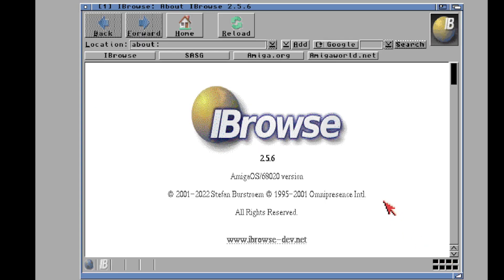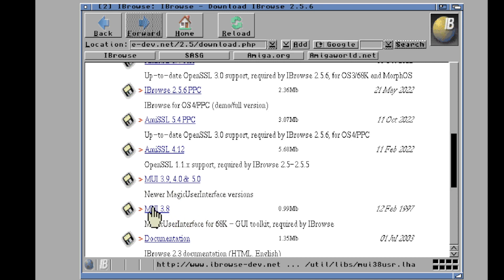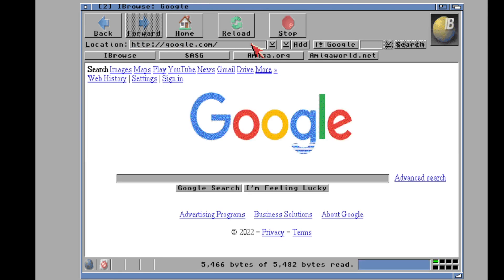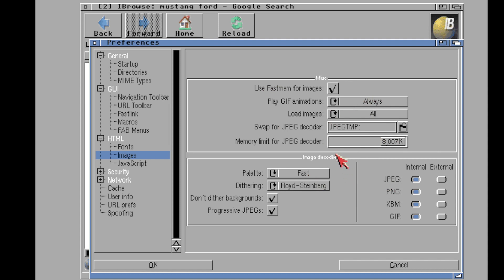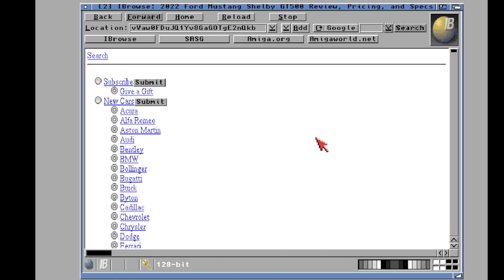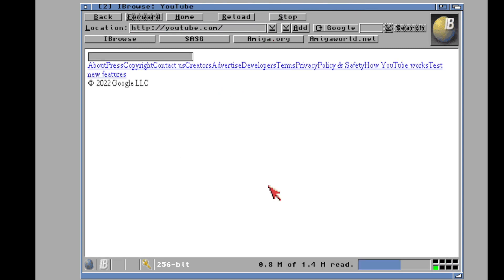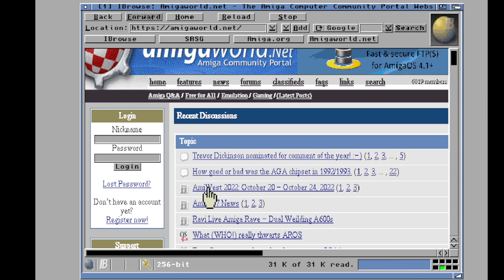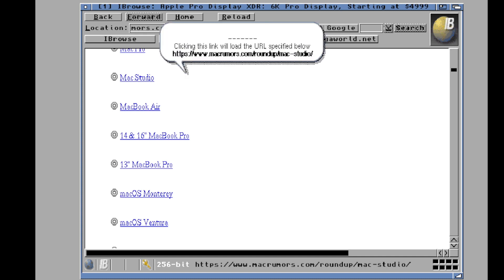iBrowse! Web Browser for your AMIGA!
If only I read the documentation.

Doug Compton's Channel
TCP/IP Setup for your Amiga and More!